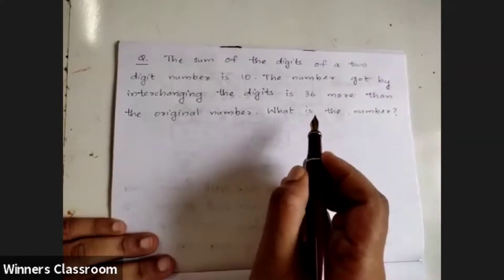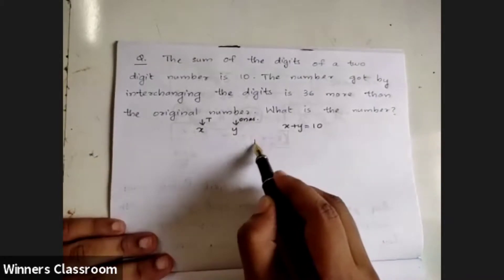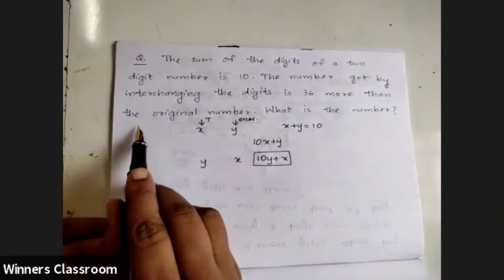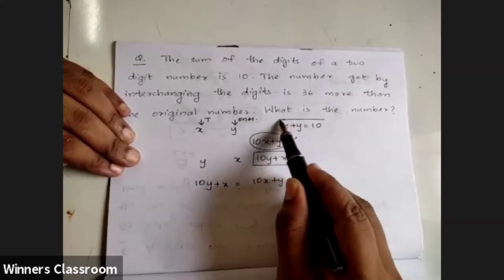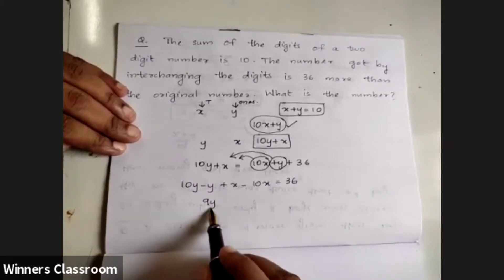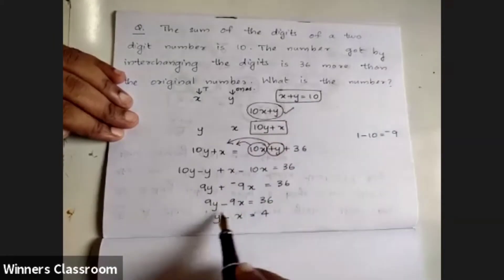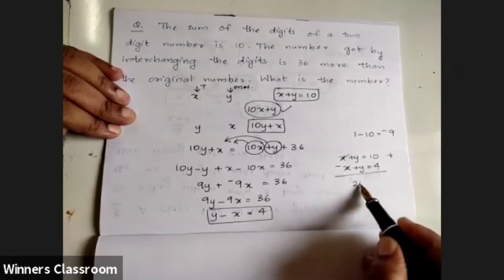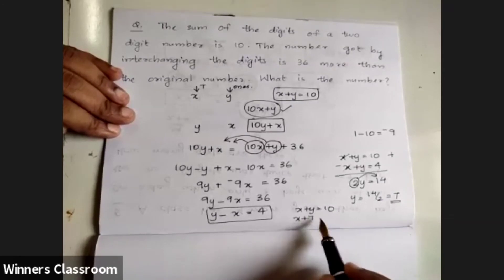linear equations| interchanging the digits